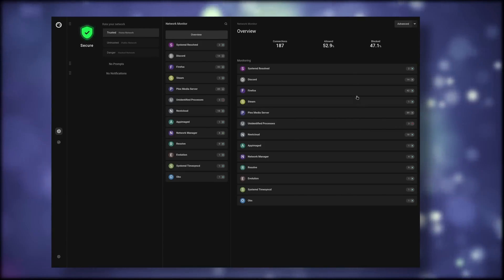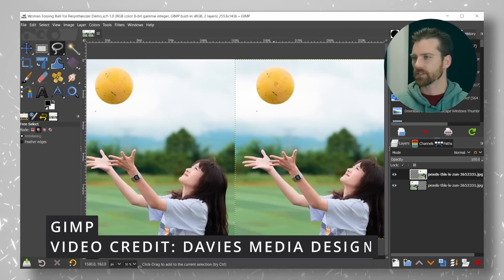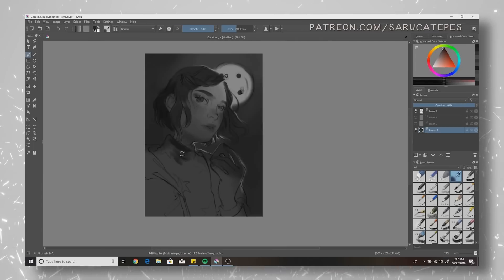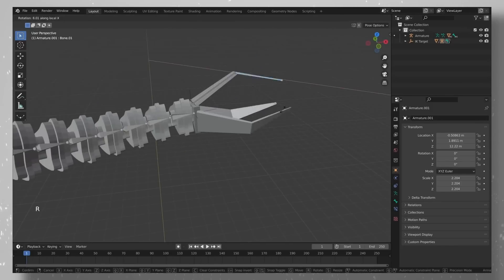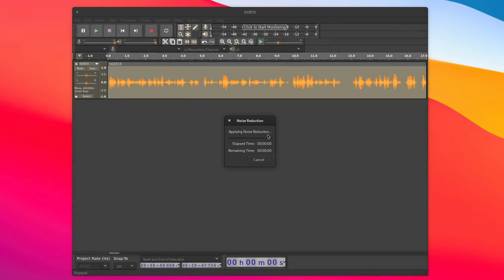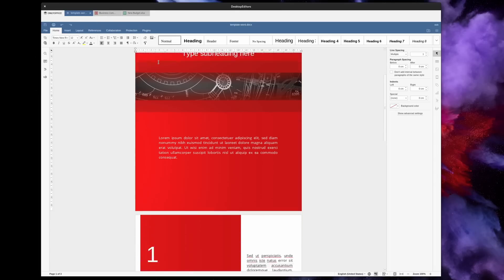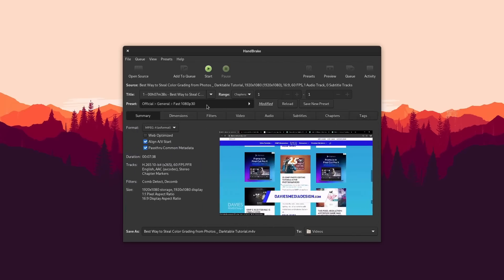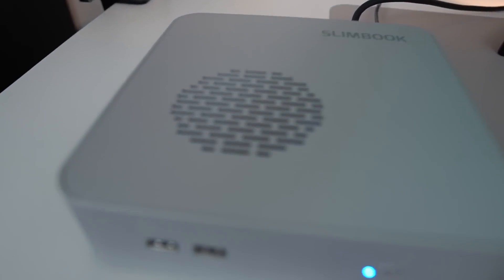Switch to these open source apps if you're stuck on Windows or Mac OS!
00:00 Intro
00:33 Sponsor: Stay private on the internet with Safing
01:28 Why use Open Source Software?
02:57 Graphics, 3D work, photo editing
03:04 GIMP: Alternative to Photoshop
04:06 Krita: Alternative to Photoshop
05:09 Inkscape: Alternative to Illustrator
06:01 Blender: 3D Modeling
06:46 Darktable: Alternative to Lightroom
07:37 Media Tools
07:40 VLC: Video player
08:21 Audacity: Audio Editing
09:07 Productivity Apps
09:09 LibreOffice: Office Suite
10:05 OnlyOffice: Office Suite
10:48 Video production
10:51 Kdenlive: Video Editor
11:48 Handbrake: Video Converter
12:38 More Apps!
13:42 Sponsor: Get your Linux laptop or desktop
14:19 Support the channel

GIMP

It's an amazing piece of software, that I personally use for all my design needs, for mockups at my freelance job, for youtube thumbnails, or for quick photo edits.

Krita

If you're more into digital painting, Krita is what you're looking for. It's super flexible, again, with panels you can move around to suit your workflow, it has tons of brushes, and you can further extend that by downloading new ones.

Inkscape

For vector graphics, the go-to open source app is Inkscape. Whether you want to mockup an application or a website, or design an icon, or just draw something, Inkscape can do it all!

Blender

For 3D modelling, your probably already know about Blender. One might argue it's THE best tool for the job, used by animators, VFX artists and modelers all around the world.

Darktable

Darktable lets you edit your photos non destructively, and your original images are preserved.

VLC

For video playback, you can't find something as versatile as VLC. It's not the prettiest, but it will play virtually anything, even badly damaged files, that it can even repair.

Audacity

Another example of an app that doesn't look good at all, but that lets you do a TON of stuff. It's a powerful audio recording and editing station. It can digitize anything, import and export virtually any format, and even combine audio files.

LibreOffice

LibreOffice: if you've ever used OpenOffice, forget all about it, because LibreOffice is where it's at. It's faster, it looks better, it's more stable, and it's extremely customizable to let you work with either a toolbar and menubar, or with a more modern ribbon.

OnlyOffice

Another solution is OnlyOffice. Its compatibility is better than LibreOffice, and I've been using it for a year or so, now, trading files back and forth with people using MS Office, without any issues whatsoever.

Kdenlive

For video editing, Kdenlive will probably be your go-to. It's a wonderful non linear video editor, with very powerful features to organize your media, edit your project, and render it in a format of your choosing.

Handbrake

For converting video into other formats, handbrake is what you need. It can rip DVDs into a single file, convert any format to any other, using any codec you might want for audio, and for video, and any container format you prefer.